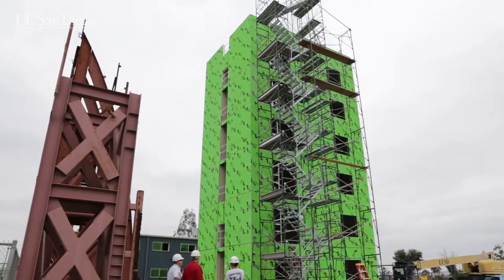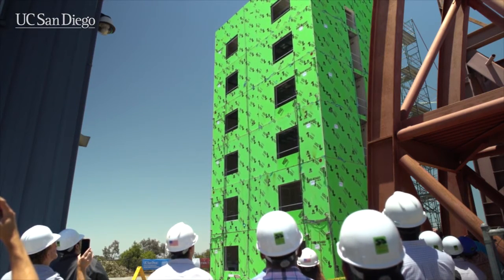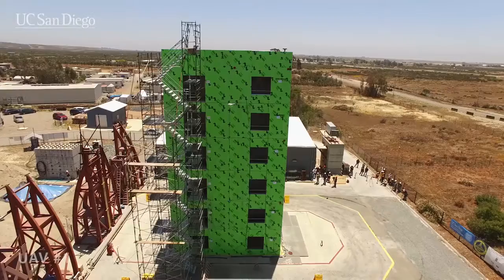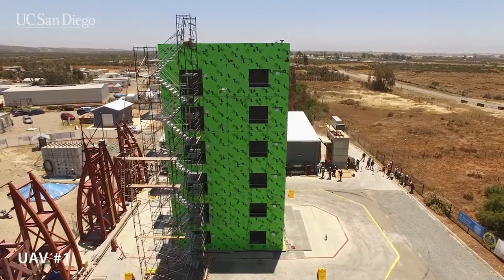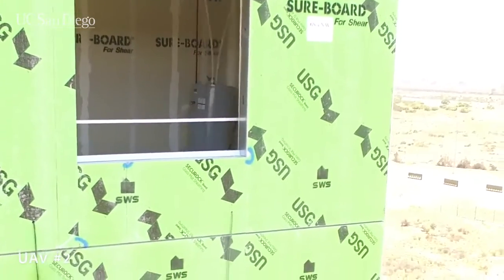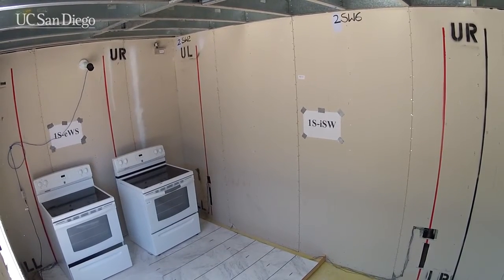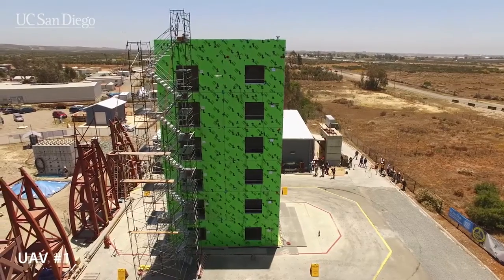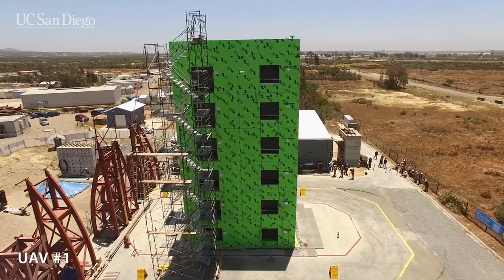스틸하우스 내진실험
시공:  그린홈예진 || 설계 : 최부용갤러리

스틸하우스 6층 건물이 지진에 얼마나 잘 견디는지 볼수 있는 내진실험 영상입니다.